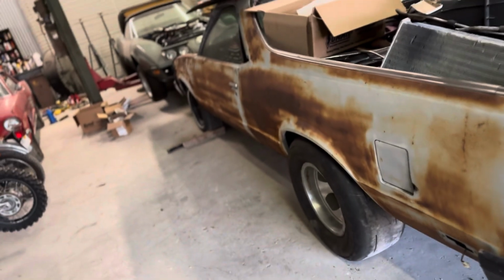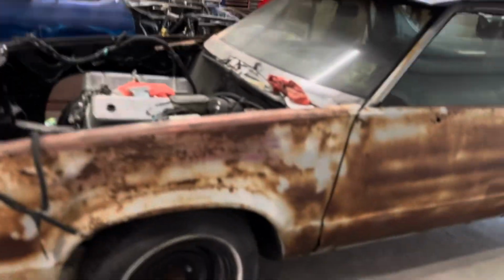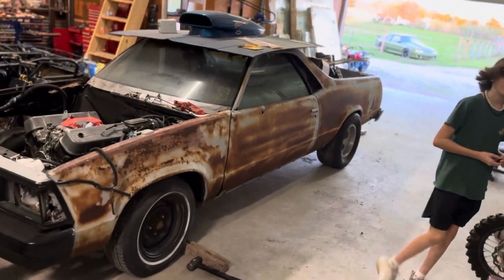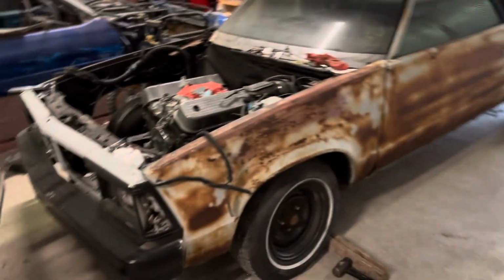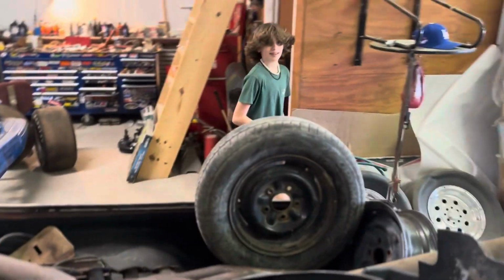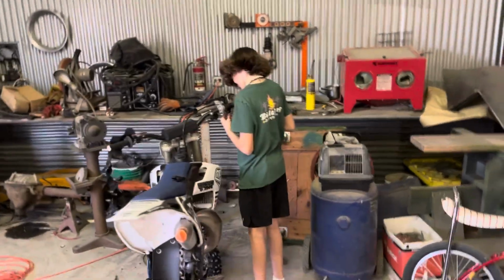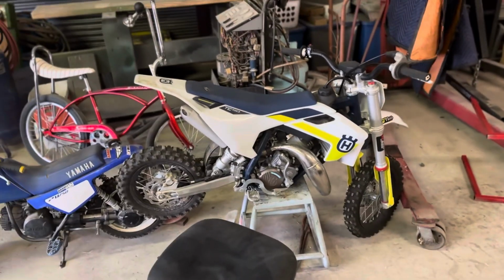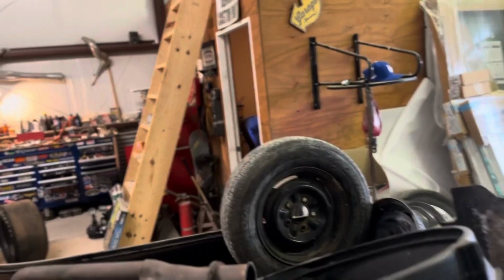Naming the Big Block 81 G body El Camino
Help us come up with a name for the clapped out g body el Camino project!